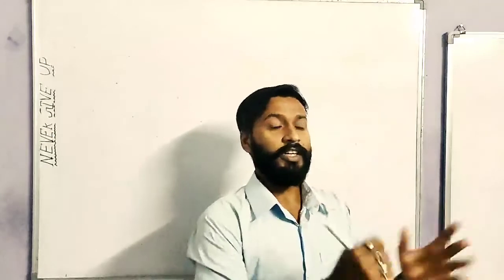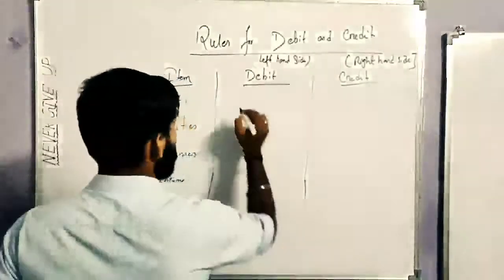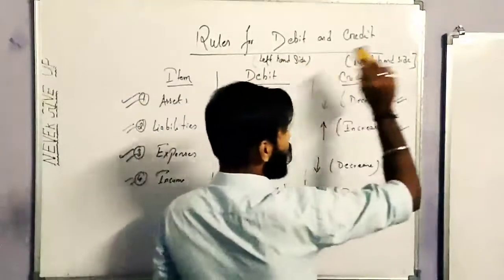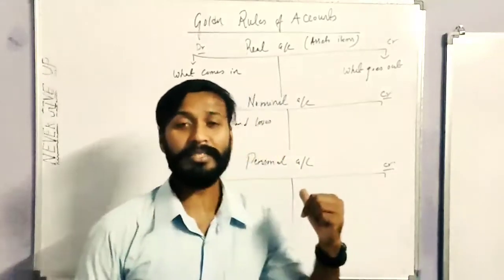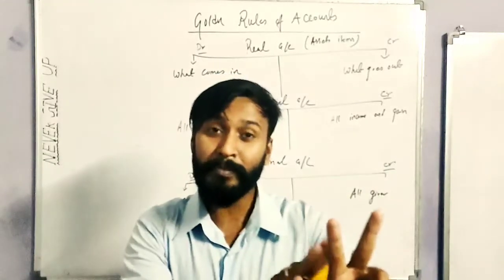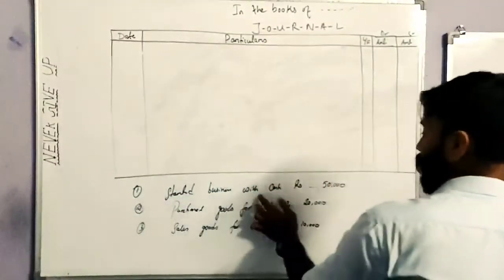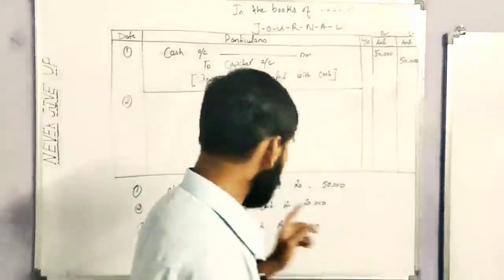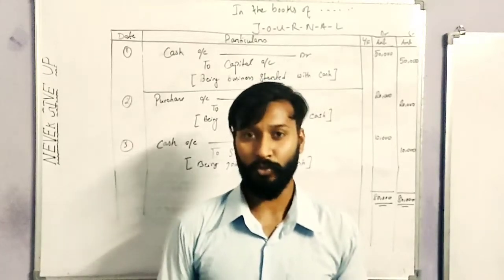Introduction of Journal part 1 Class XI (Accounts)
Class XI (Accounts)